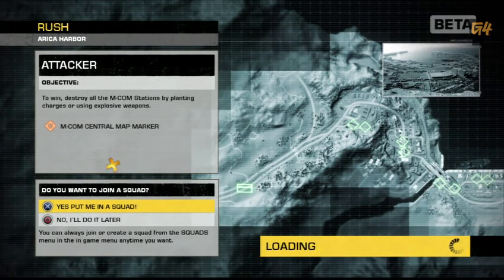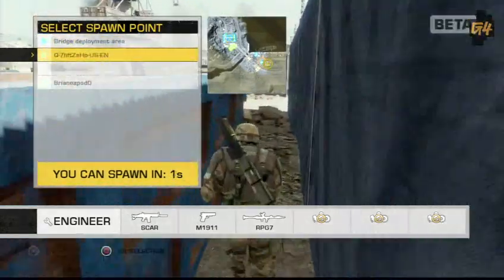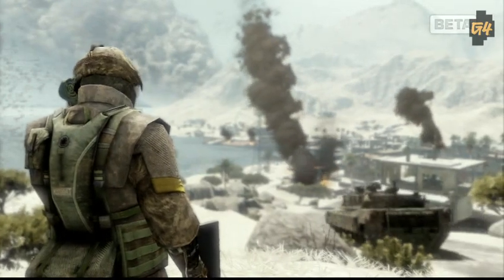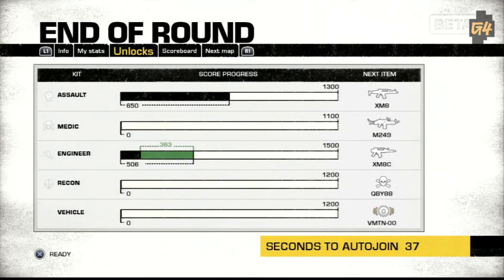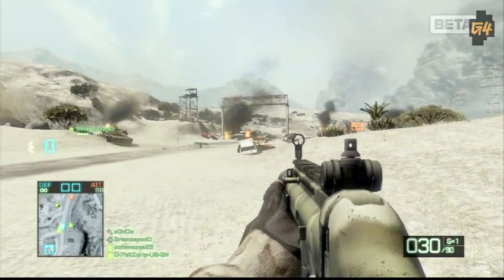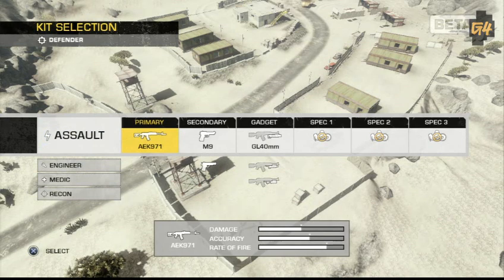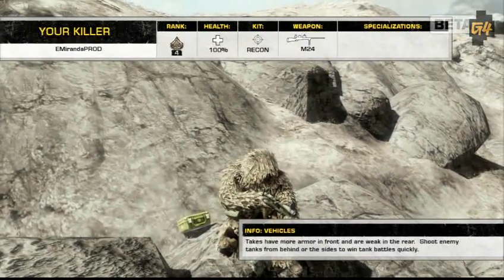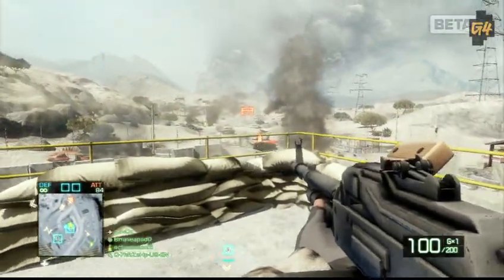Battlefield: Bad Company 2 'PS3 Beta Walkthrough [1/2]' HQ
PART 1/2: Producer Gordon Van Dyke with a walkthrough of the multiplayer side of Battlefield: Bad Company 2.

Want the beta?

DICE, an Electronic Arts Inc. studio (NASDAQ: ERTS) announced the upcoming Battlefield: Bad Company™ 2 multiplayer beta exclusively on the PlayStation®3 computer entertainment system. Starting November 19, PlayStation 3 gamers will be able to experience the unprecedented action, destruction, vehicular warfare, squad play and open sandbox environments that only Battlefield can deliver. Battlefield: Bad Company 2 provides a true all-out war experience like no other modern warfare game.
This is an outstanding opportunity for PlayStation gamers to get early access to one of the most action-packed and polished shooters in the marketplace with Battlefield: Bad Company 2, says Rob Dyer, SVP, Publisher Relations, SCEA. Were happy to help DICE achieve their superior level of multiplayer excellence in the game.
With Battlefield: Bad Company 2 were looking to raise the bar across all aspects of our multiplayer experience, setting a new standard for online play, says Patrick Bach, Senior Producer on Battlefield: Bad Company 2. From the graphics to the vehicles, weapons and destruction, we are delivering the best online multiplayer game next year, and we want gamers to experience it themselves by playing the beta and demo.
The Battlefield: Bad Company 2 multiplayer beta will feature the Arica Harbor map, where up to 24 players can compete in one of the games four intense multiplayer modes called Rush. This new map displays a superb balance of vehicle and infantry combat, as the American assault unit attacks the Russian army base with full force, advancing further through a beautiful desert town and towards the industrial area in a desperate attempt to overtake the Arica Harbor. Heavy vehicle warfare on the first bases gradually turns into an intense infantry fight as the level progresses, showcasing this best-in-class online war experience.
In December 2009, DICE will invite players to participate in a PC open beta. Then, early next year, all players worldwide will get to experience this premier shooter when DICE releases a Battlefield: Bad Company 2 multiplayer DEMO on the Xbox 360® videogame and entertainment system, PlayStation 3 and PC.
Battlefield: Bad Company 2 will be in stores on March 2, 2010 in North America and March 5, 2010 in Europe for the Xbox 360, PlayStation 3 and the PC. The Limited Edition is available now for pre-order at participating retailers worldwide (while supplies last).
Platforms: Playstation 3, Xbox 360 & PC
Published by: Electronic Arts
Developed by: Digital Illusions CE (DICE)
Genre: First-Person Shooter
Release Date:
US: March 2010
Europe: March 5, 2010
Australia: March 11, 2010